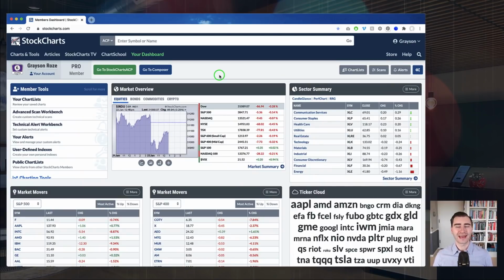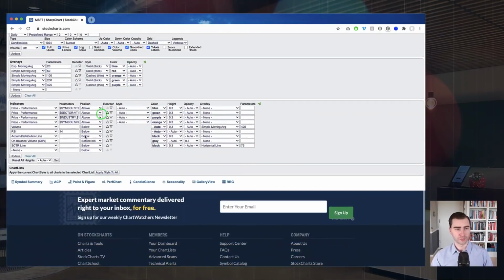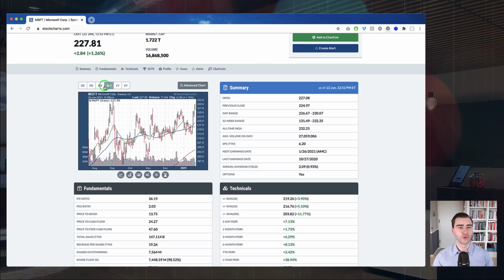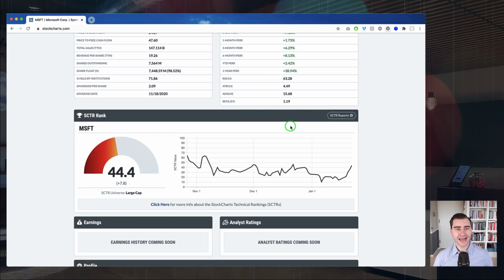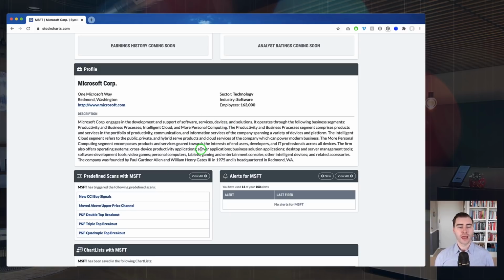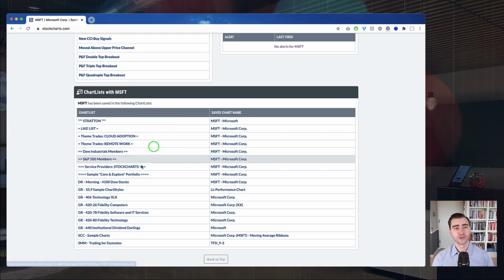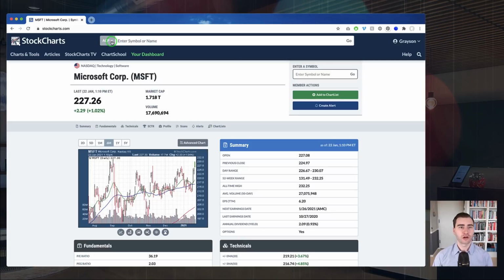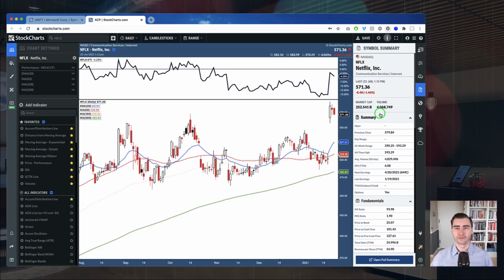Strengthen Your Stock Research with “Symbol Summary” | Grayson Roze | StockCharts In Focus (1.22.21)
This week on “StockCharts In Focus”, Grayson walks you through the "Symbol Summary" page, a powerful resource for researching stocks, funds, indexes and more. Designed to complement the "Full Quote" option on SharpCharts, the Symbol Summary provides a complete overview for the symbols we cover on the site.

From a single page, you can see the latest price info, view a chart in multiple time frames, browse high-level summary stats, fundamentals and popular technicals, get earnings dates and dividend info, visualize the symbol's latest SCTR info, read full company or fund descriptions, and much more. With tons to explore in this dynamic resource, this just might become your new favorite StockCharts tool.

Plus, see a demo of the "Symbol Summary" panel in ACP, our new full-screen, interactive Advanced Charting Platform. Dig deeper into the stocks and funds you're researching right next to your advanced charts by pulling up the Symbol Summary view within the platform.